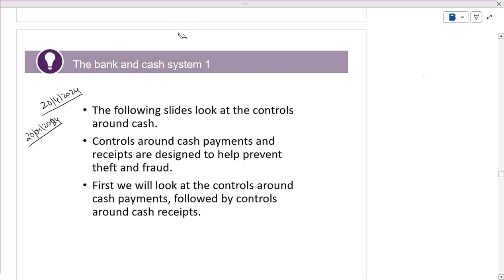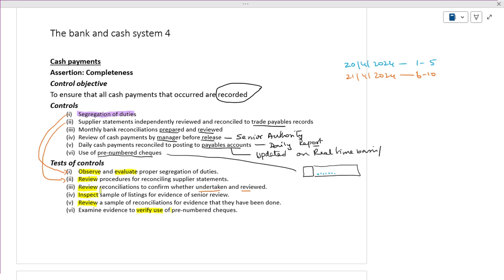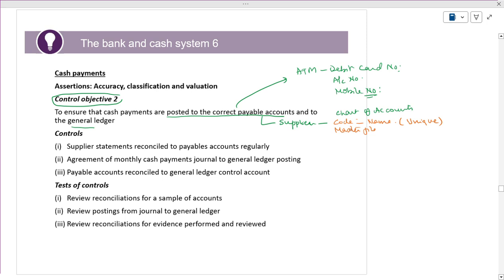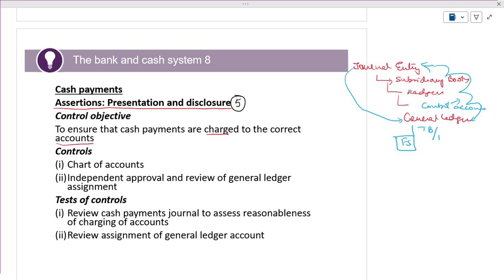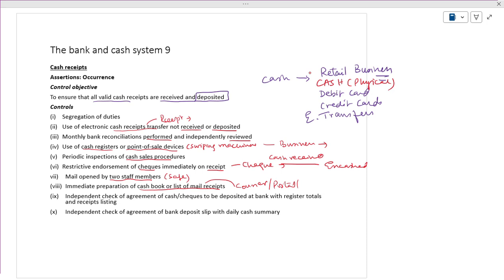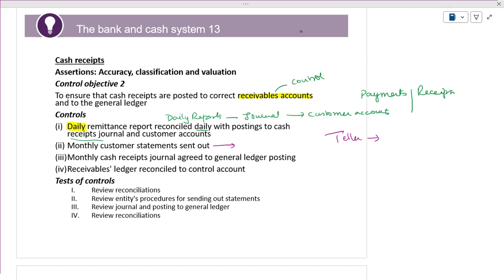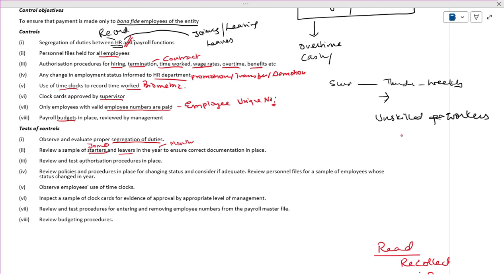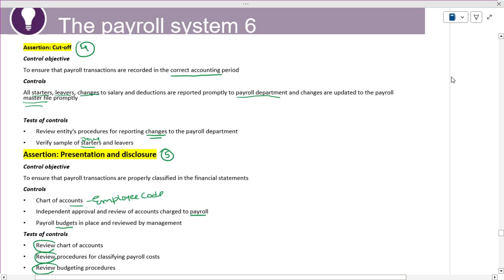ACCA F8 Audit & Assurance Chapter 8.3 Systems and controls